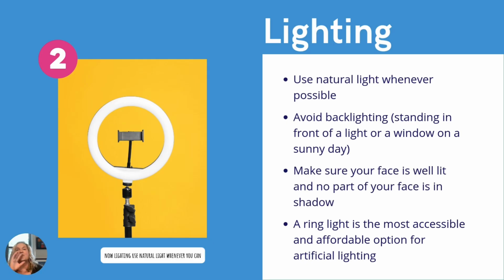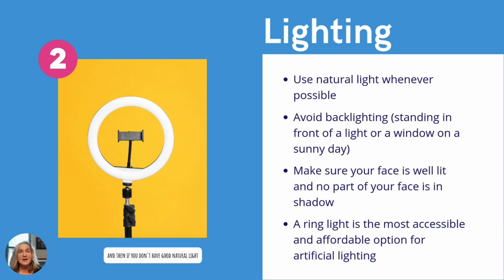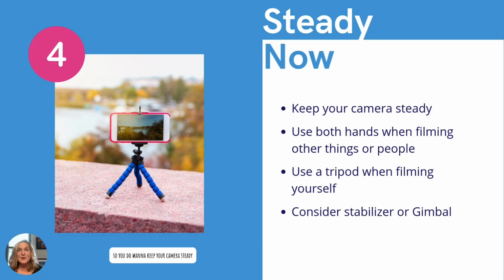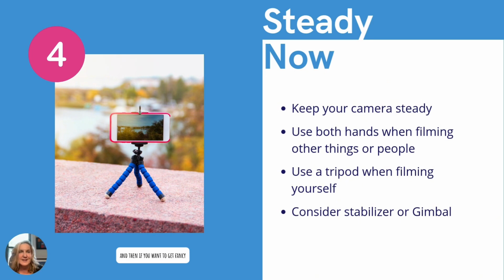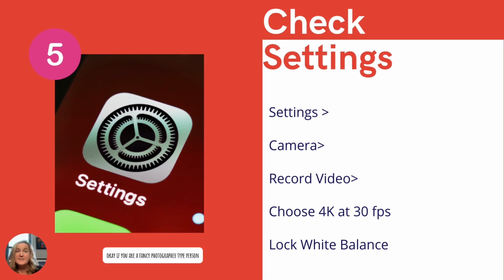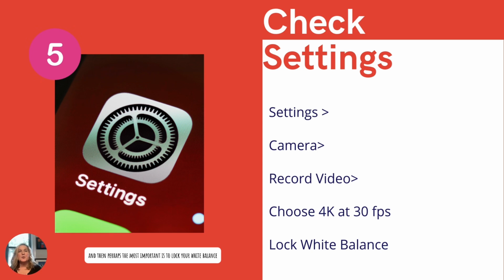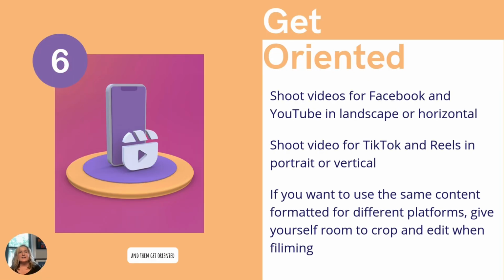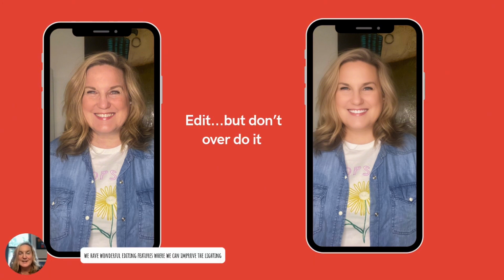Best Video Practices